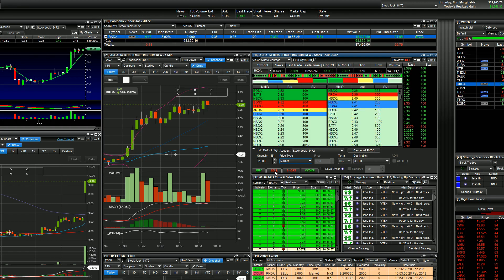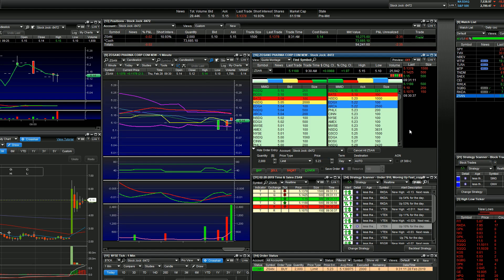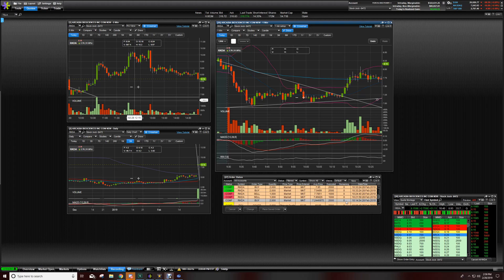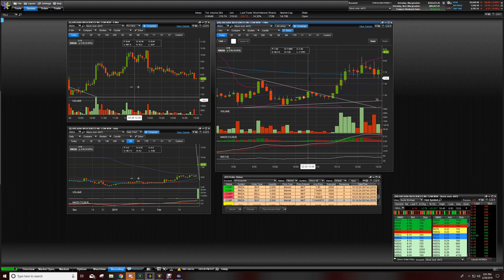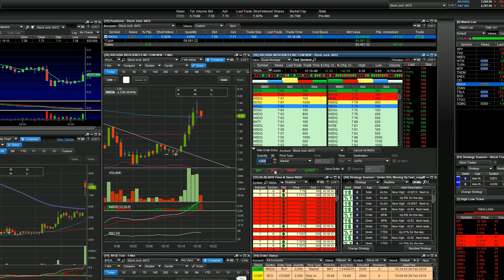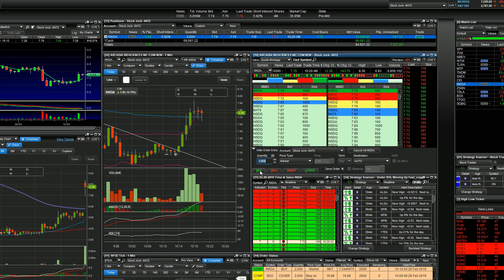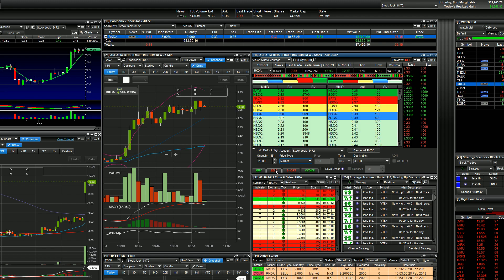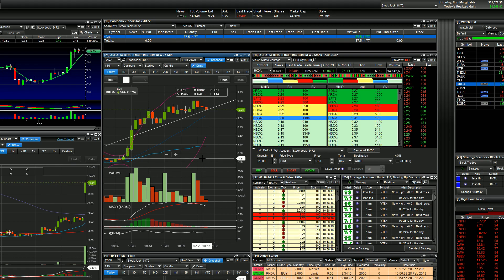$3548 Profit LIVE Day Trading the first hour | February 28, 2019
My news sources:
Benzinga
TradeXchange